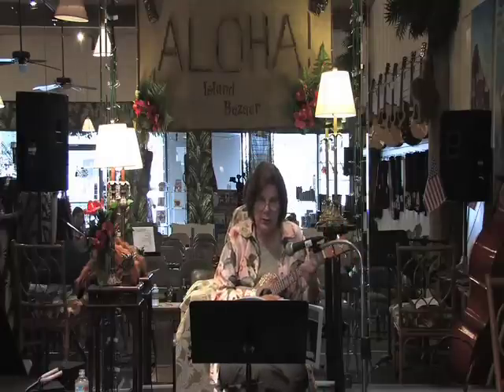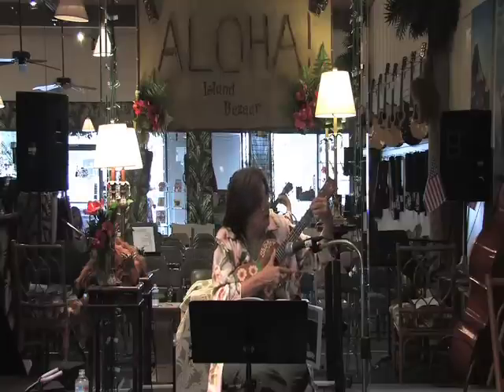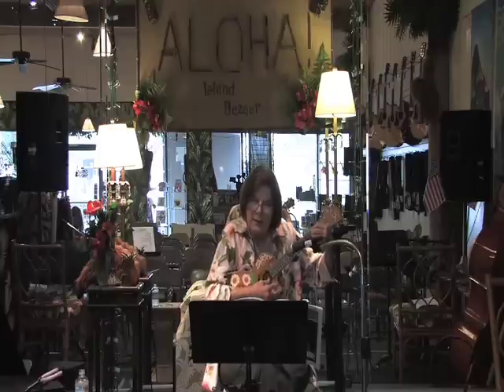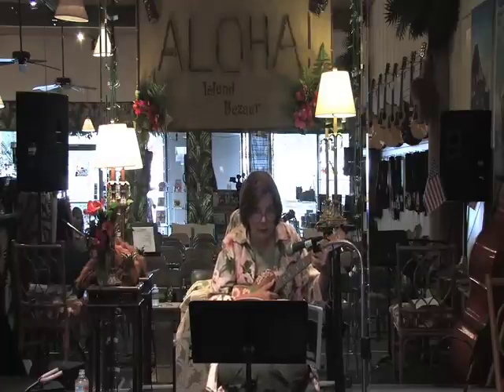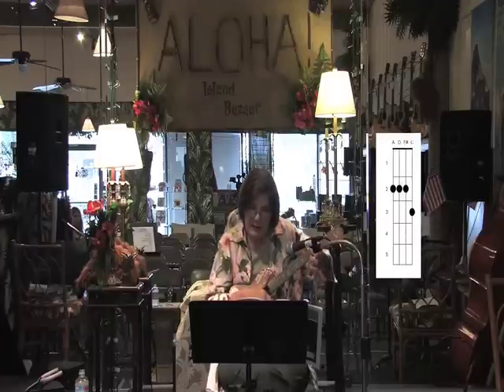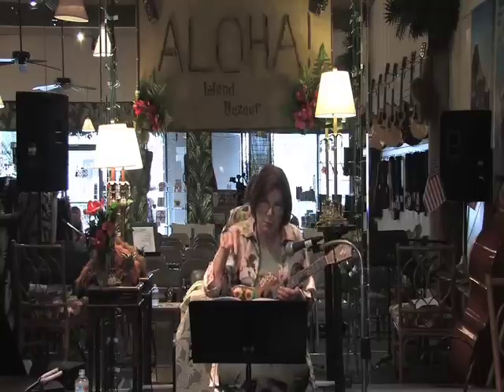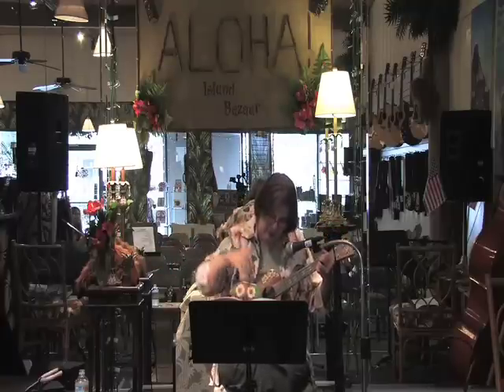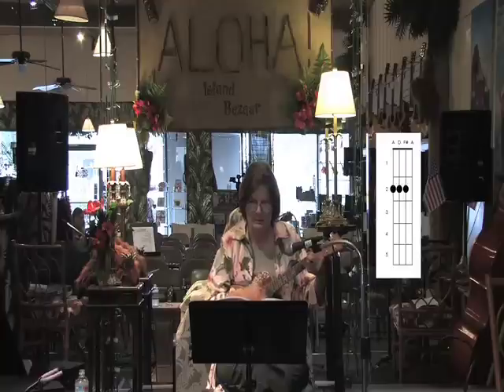Beginning Ukulele Lesson 5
Shirley Orlando, of Island Bazaar in Huntington Beach, CA and ukuleleparadise.com, gives you a great beginner's lesson on the Ukulele.